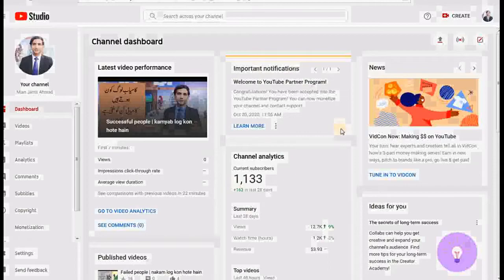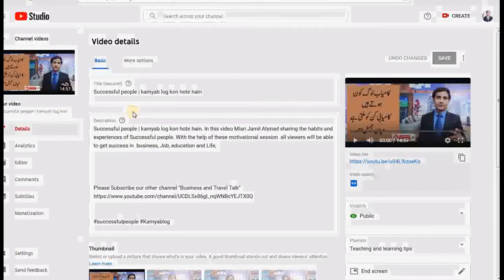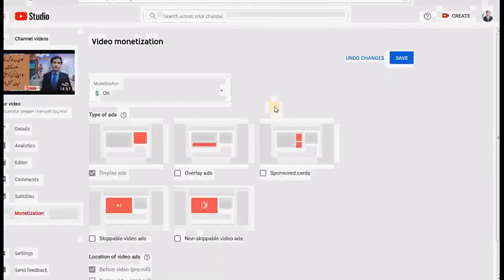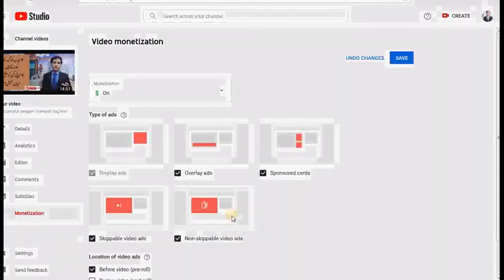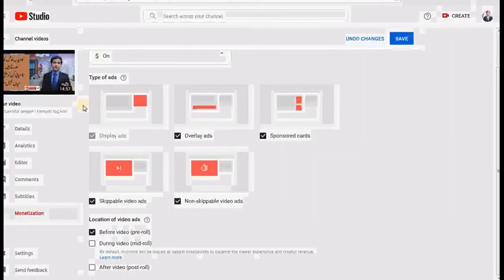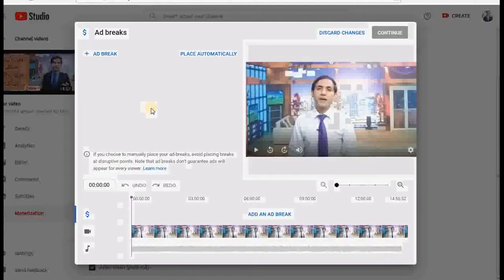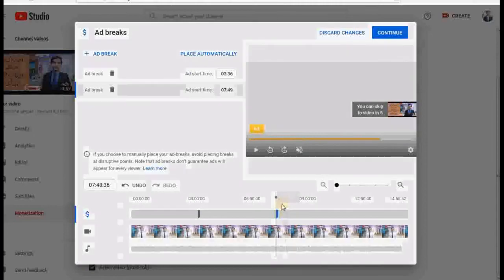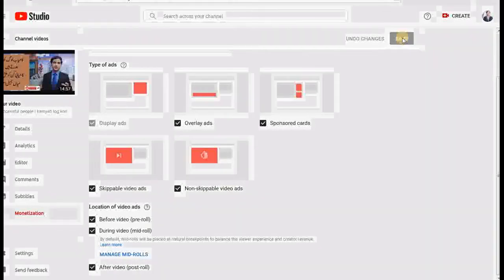How to run ads on YouTube video | how to enable ads on you tube videos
How to set and run you tube ads on your you tube videos. In this video you will learn how to enable ads on your videos that you upload on your you tube channel. All relevant setting and most efficient and accurate ads setting that will give you optimal results.